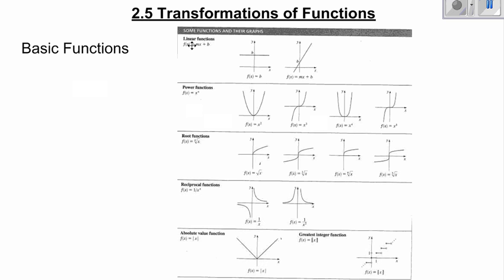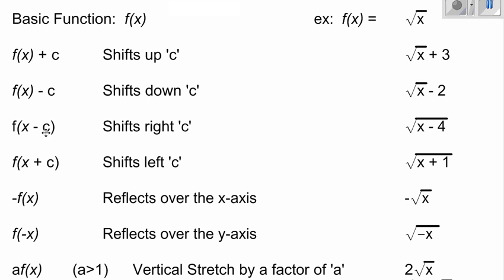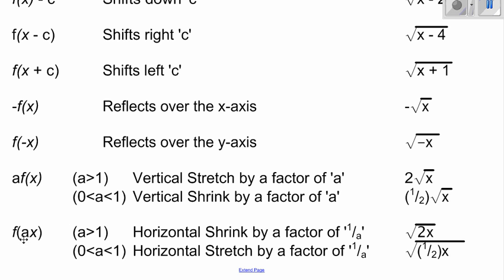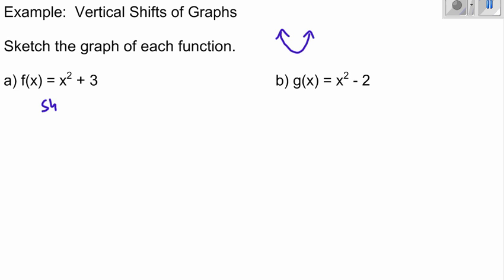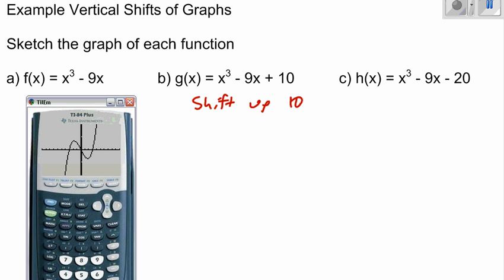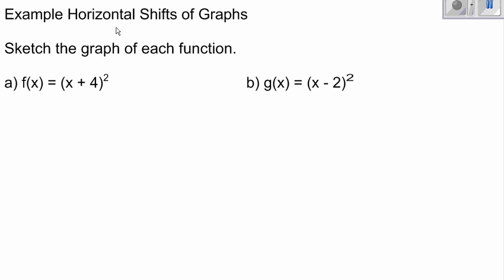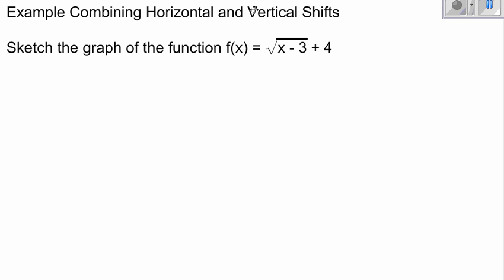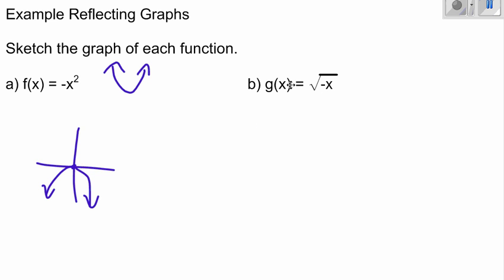Pre Calculus 2.5 Notes Part 1